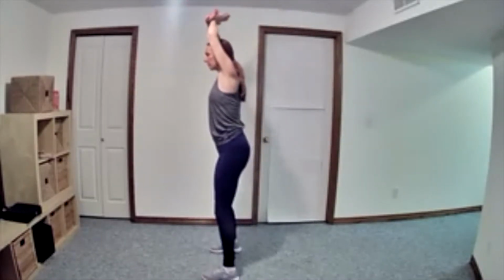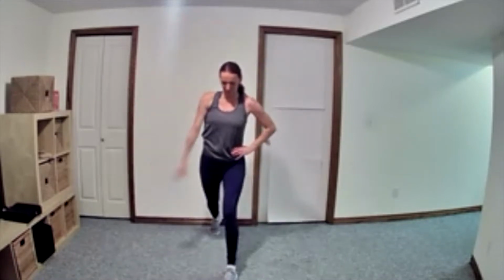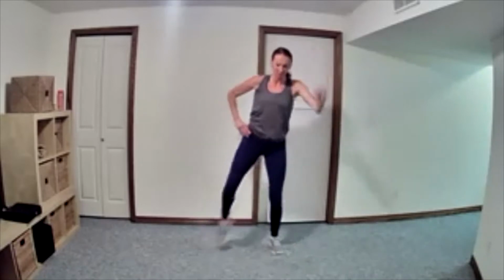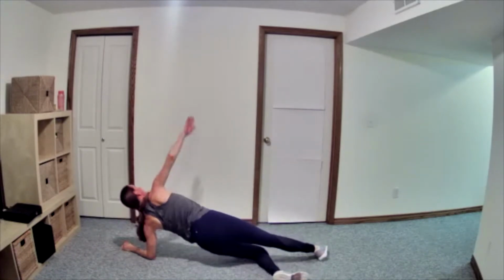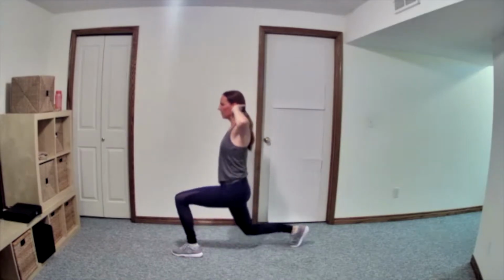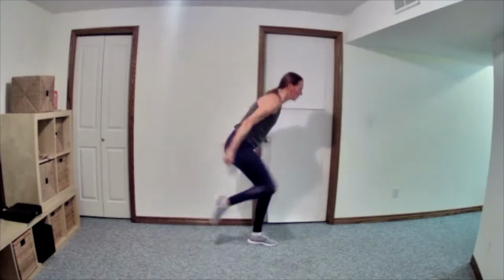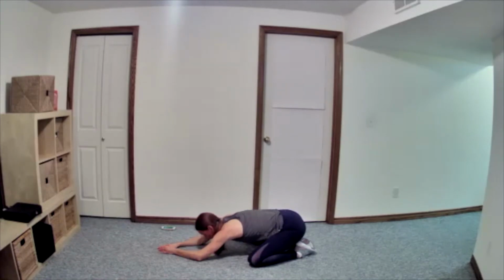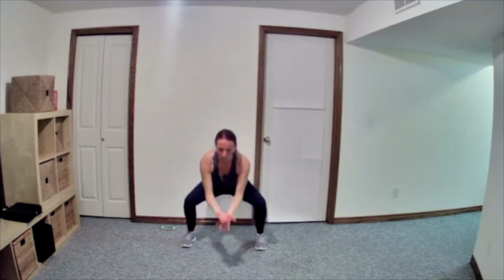HIIT Cardio Circuit Class